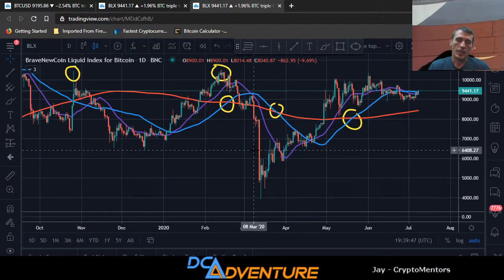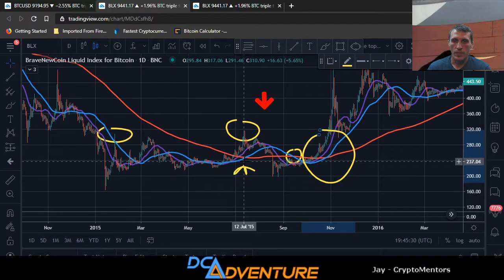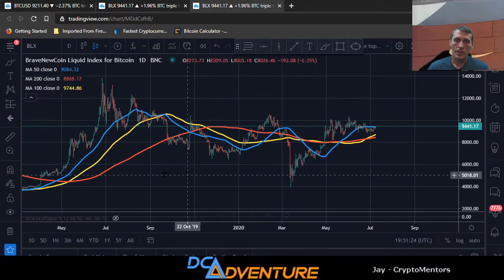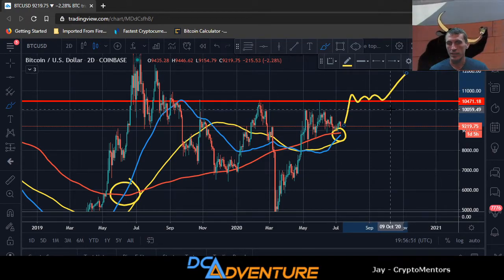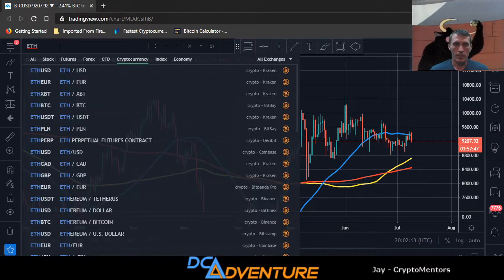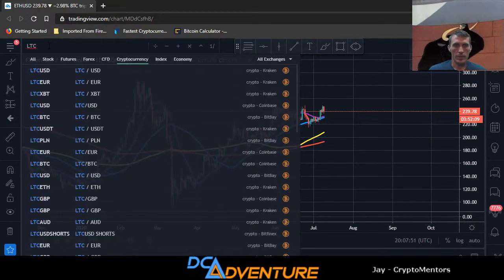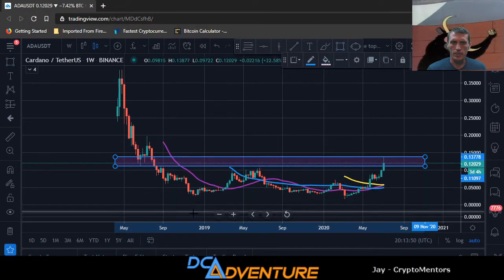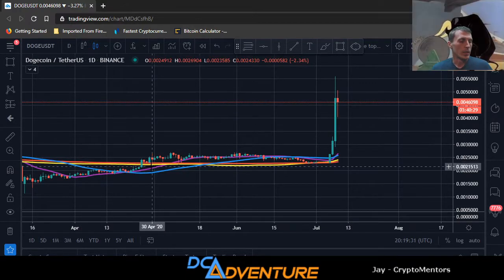DCA Adventure - Trading With The View - What's Going On With BTC, LTC, ETH? Let's Trade Them!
📉Bybit Partner Referral

🔗HyperTrader Links
GQVXE2  👈use this code when you sign up on the website!